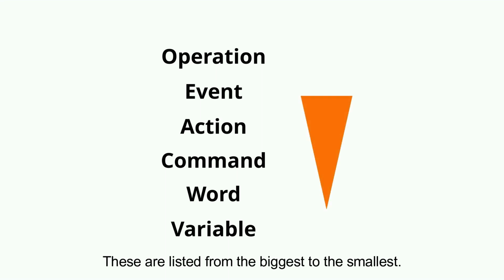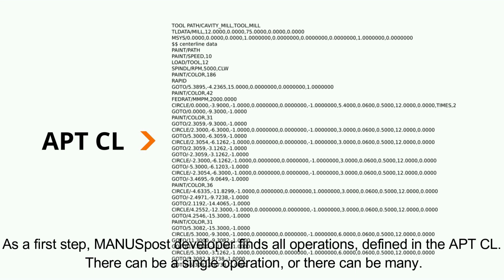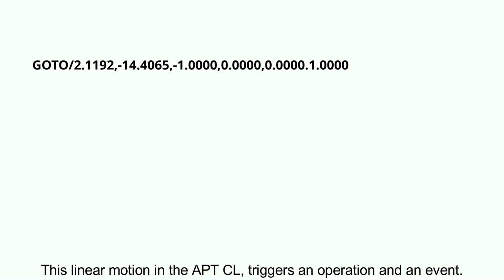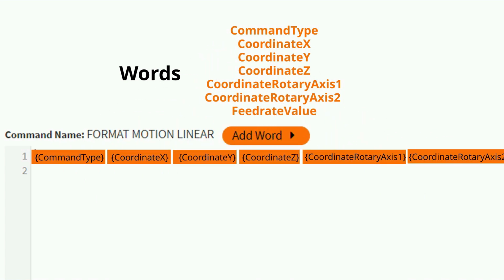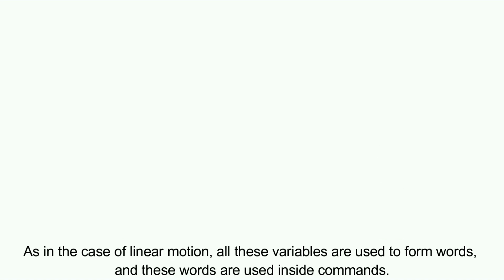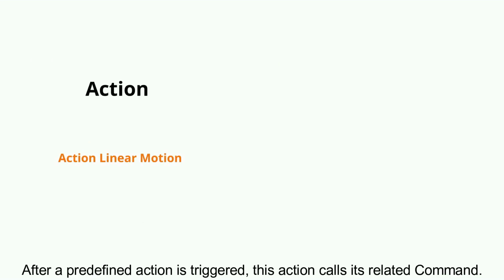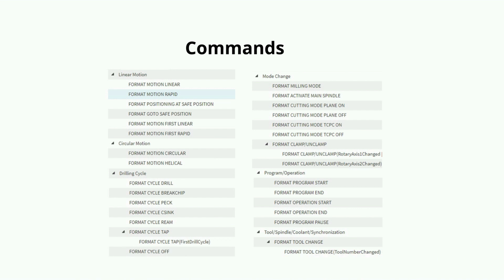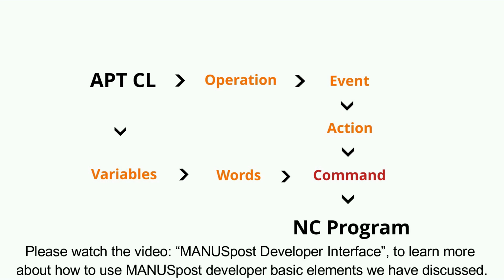01/04: MANUSpostdeveloper Understanding how MANUSpostdeveloper works